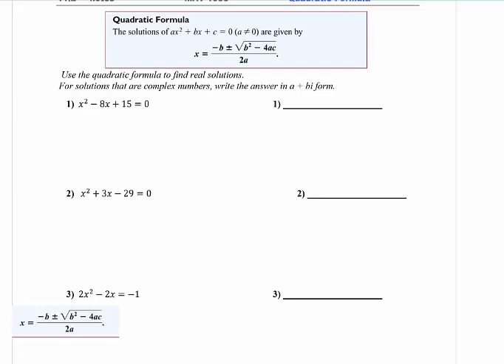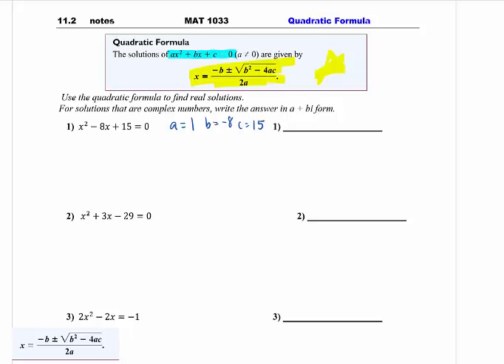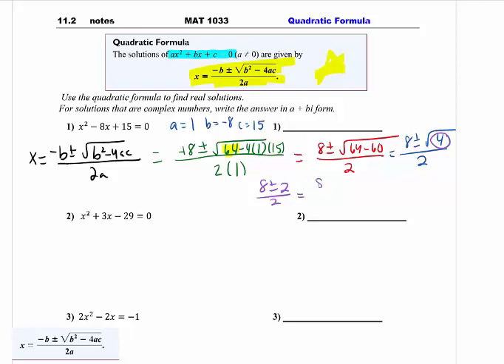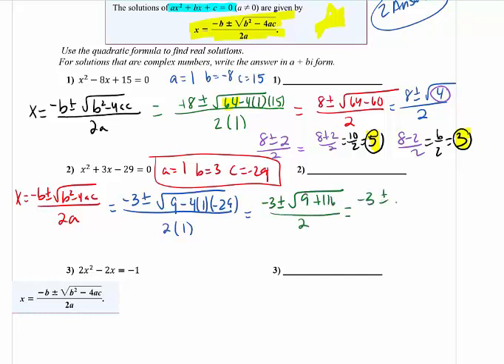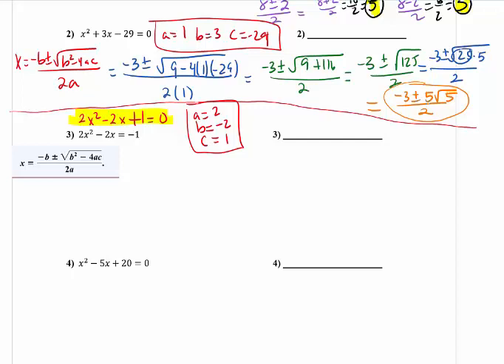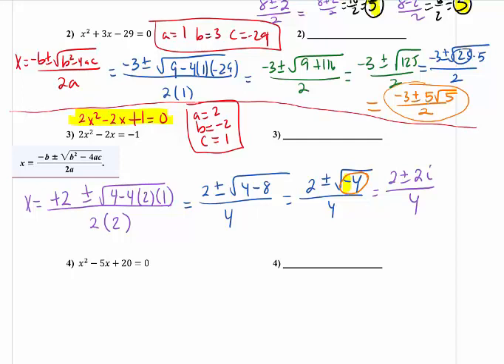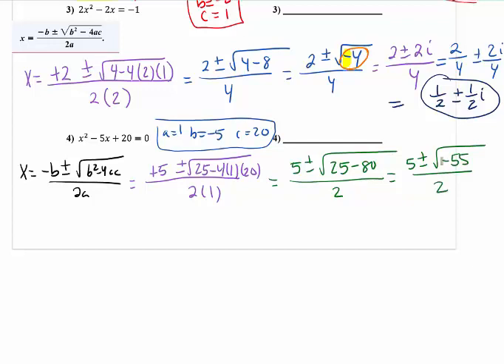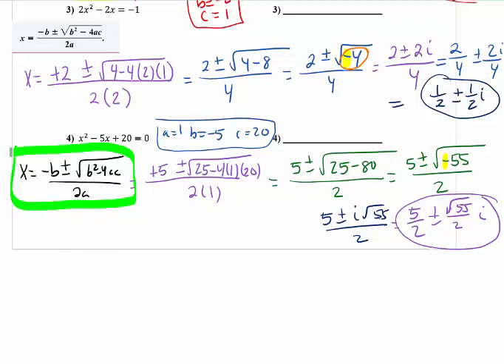MAT1033 11.2 (Quadratic Formula) Module Lecture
MAT1033  Section 11.2 Lecture
Quadratic Formula
Mrs. Sustarsic 12.5 min